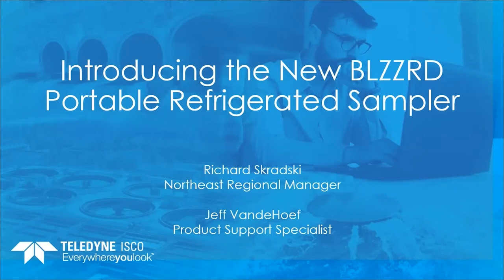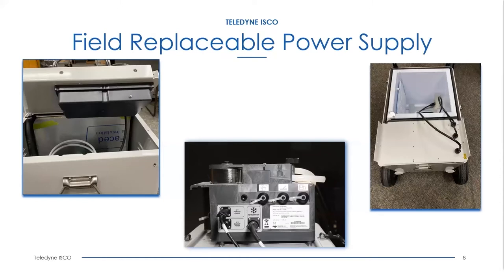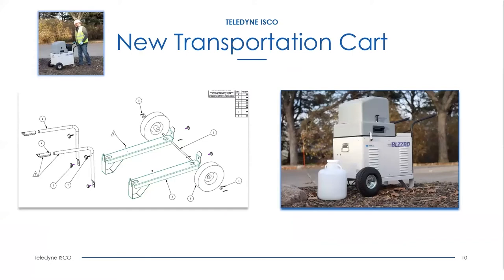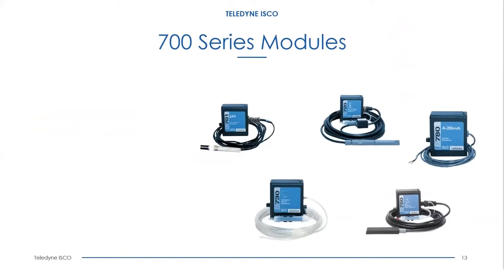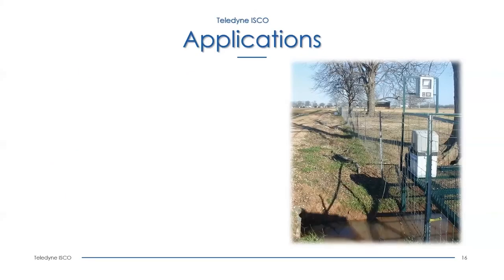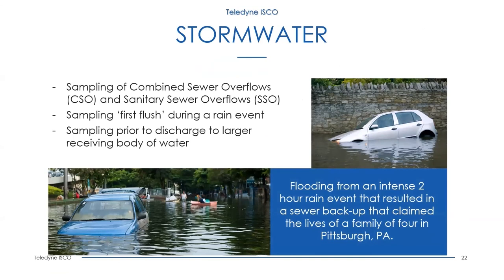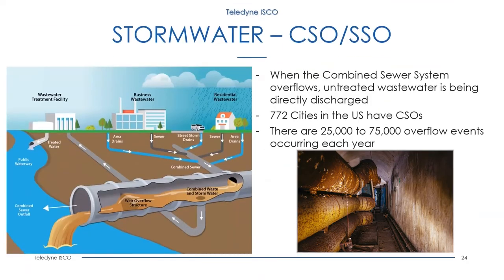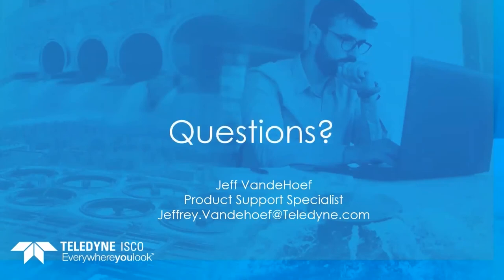Introducing the New BLZZRD Portable Refrigerated Sampler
Teledyne ISCO’s new and improved portable refrigerated sampler, the BLZZRD, combines all the best features of the Glacier and Avalanche sampler models into a single “do-everything” solution. The BLZZRD is designed as the perfect sampler for remote sampling applications requiring on-site refrigeration, and is the fastest and easiest to maintain. In this webinar, Teledyne ISCO’s Product Support Specialist, Jeff Vandehoef, and Regional Manager, Richard Skradski, will provide an informative overview of the BLZZRD’s key capabilities and advancements over previous samplers.